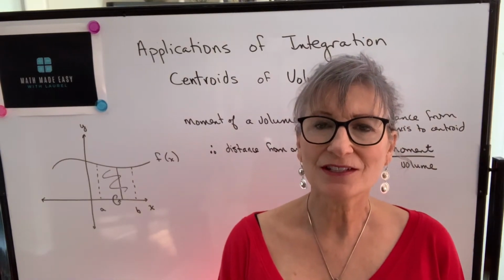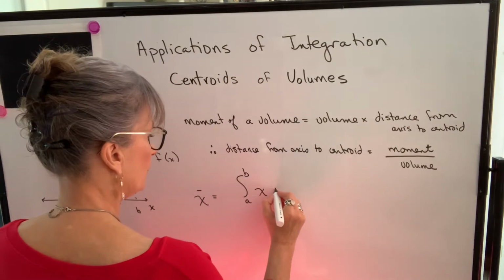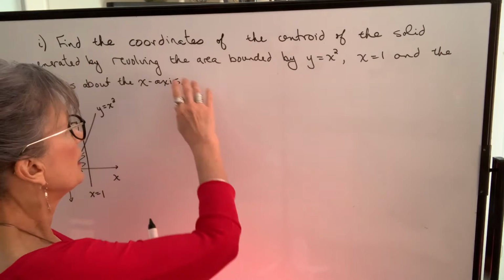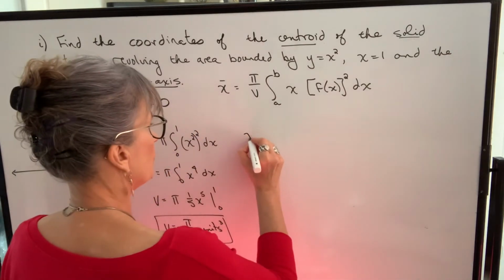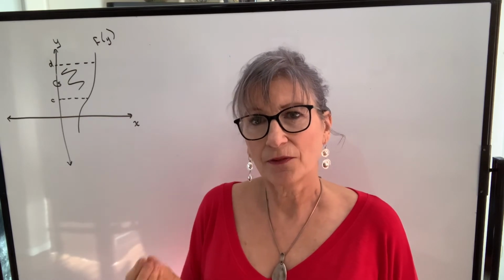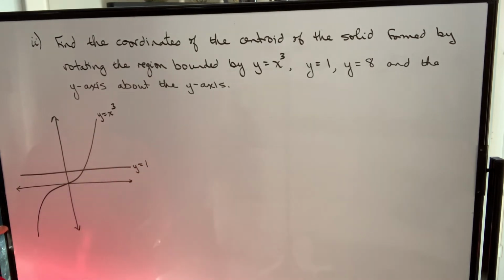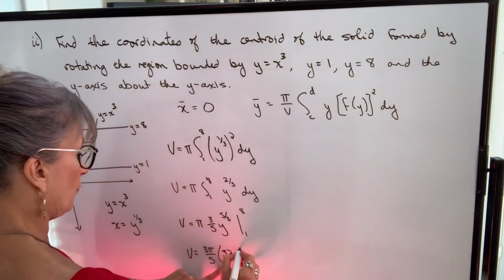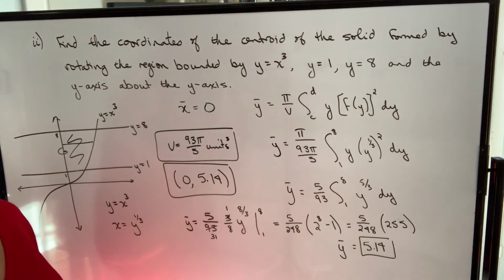Applications of Integration - Centroids of Volumes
Move from 2D regions to 3D solids!  This video shows how to calculate the centroid of a volume when an area is rotated about the x-axis as well as about the y-axis.  Examples of both are shown.

What you will learn:
Centroid definition for solids
Setting up integrals for 3D centroids
Worked-out examples with solids of revolution